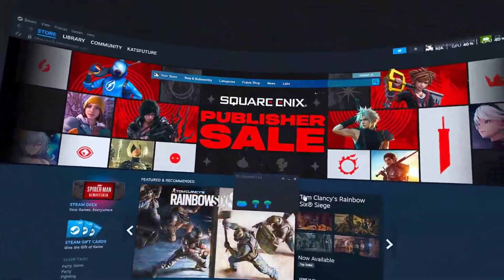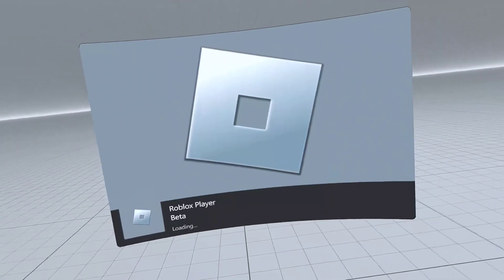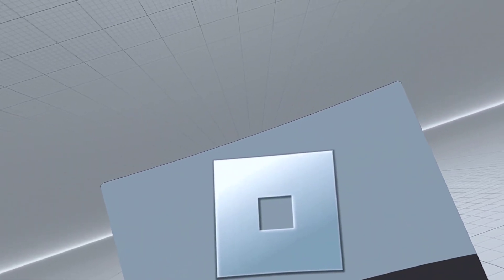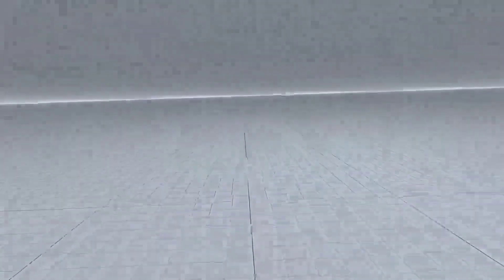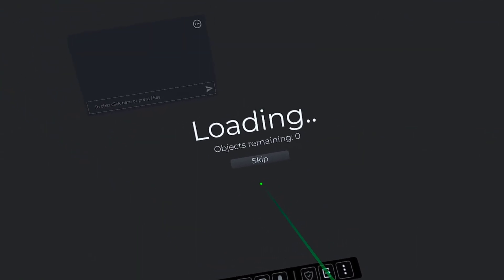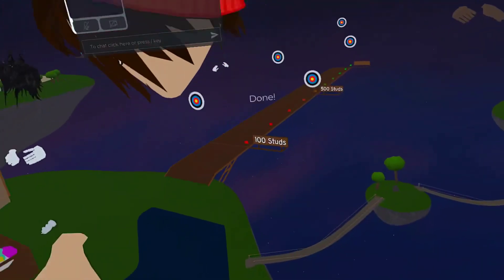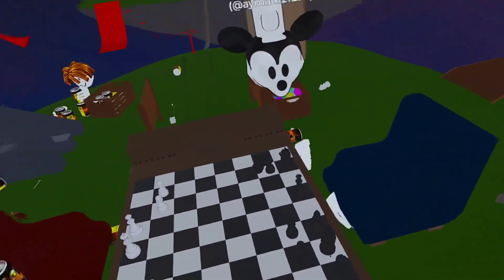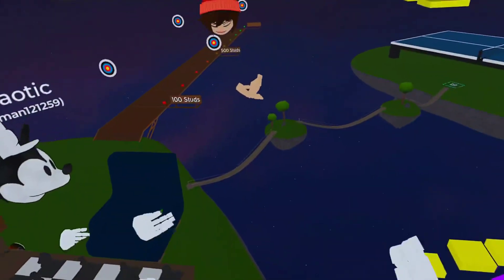ROBLOX NOT LOADING IN VR MODE ON PC 2025 FIX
This will help users who are trying to play VR on roblox but end up joining the game as a normal player rather than in VR. Hope this fixes your problem!